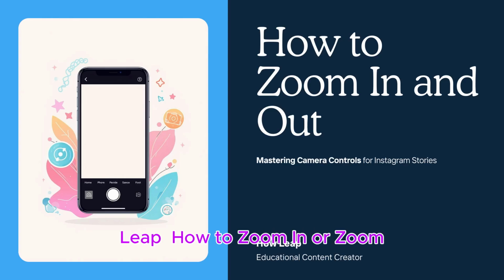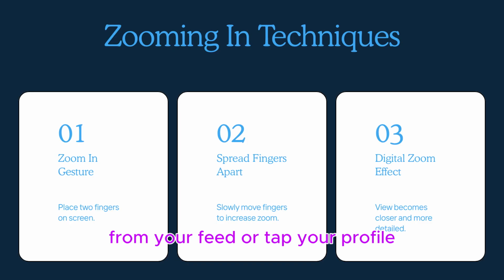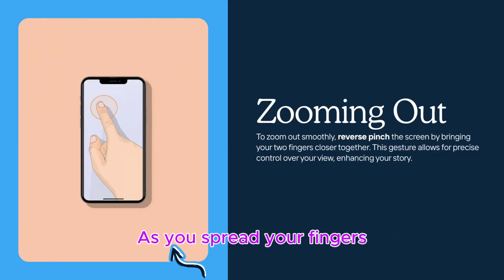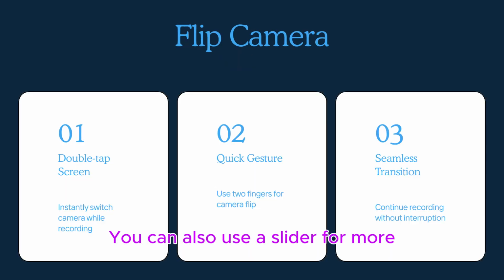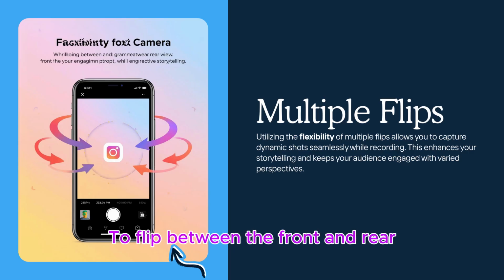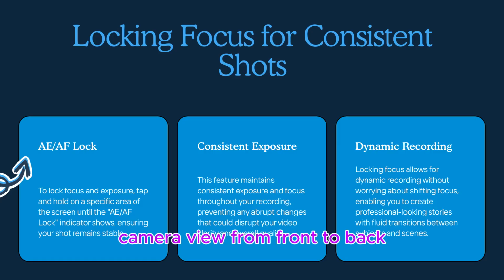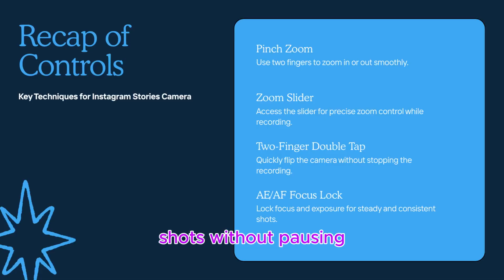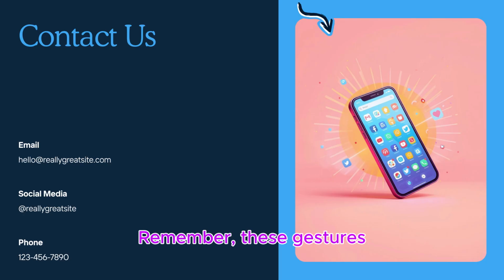How to Zoom In or Zoom Out and Flip Camera While Recording Instagram Stories?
Learn how to Zoom In or Out and Flip Camera While Recording Instagram Stories with this complete tutorial. We show you exactly how to zoom in or out and flip camera while recording Instagram Stories using simple pinch gestures on the screen to adjust your view smoothly. This guide also demonstrates how to seamlessly flip camera while recording Instagram Stories by double-tapping the screen or using the flip icon, allowing you to switch between front and rear cameras without stopping your video. Master these essential camera techniques to create dynamic and engaging content directly within the Instagram app.